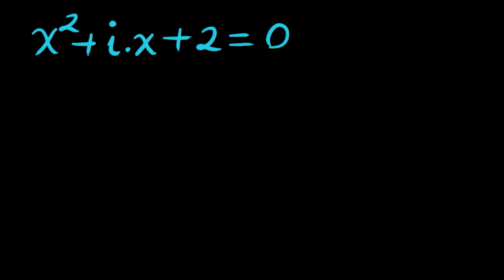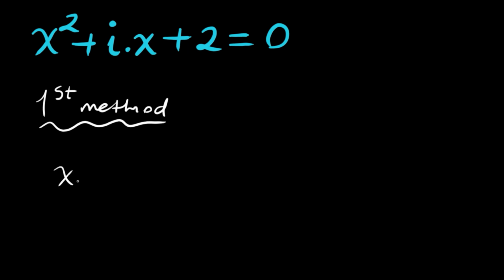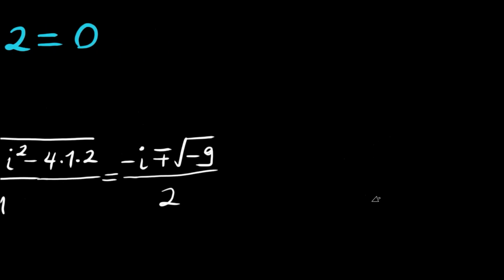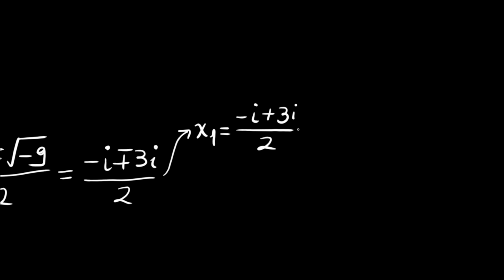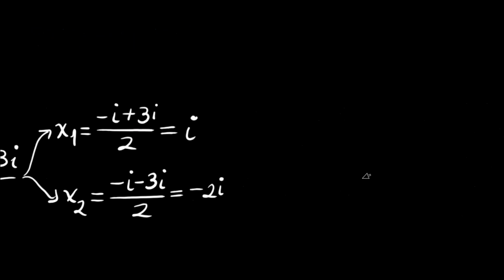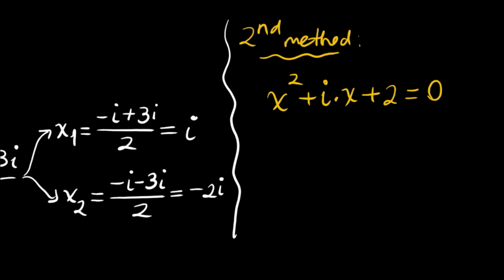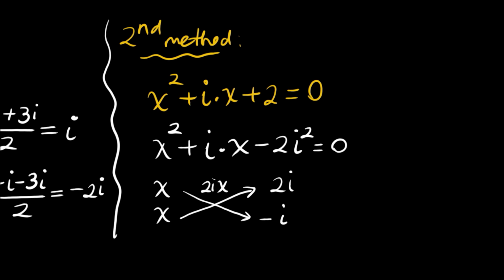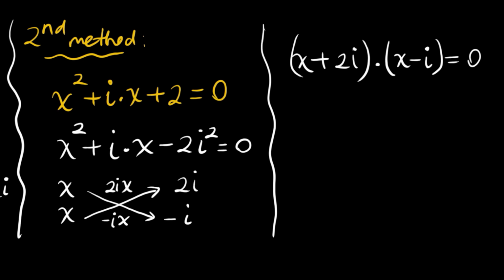An Interesting Quadratic Eqn.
here we have a quadratic equation with a complex coefficient
polynomial equations with imaginary coefficient are good to work with
quadratic formula and factorisation methods are both shown
i hope you like it